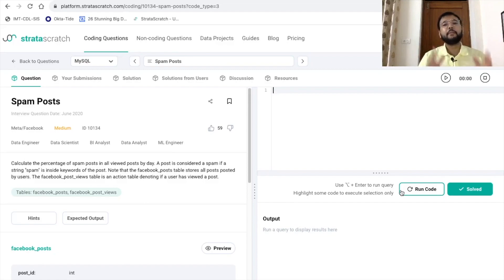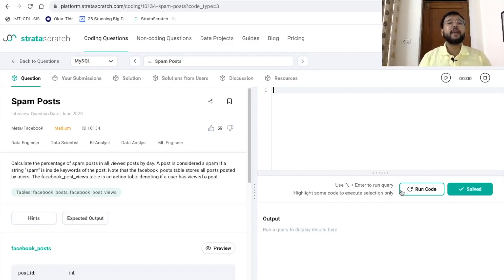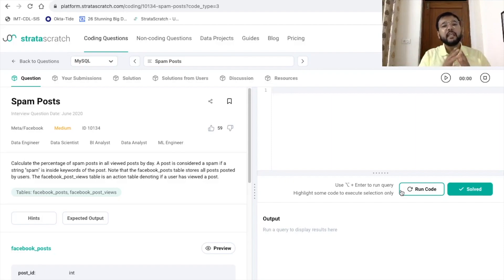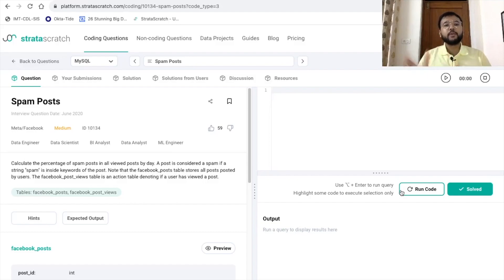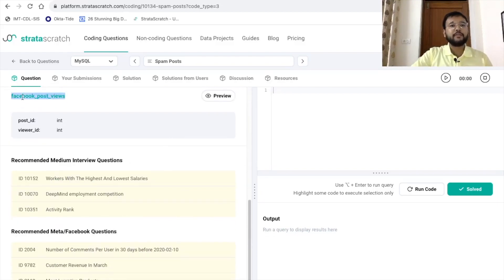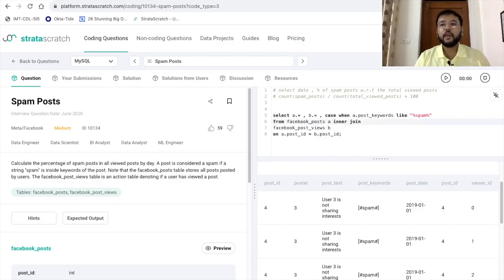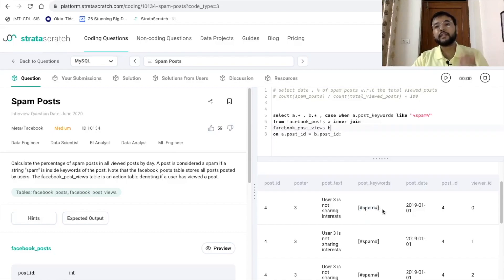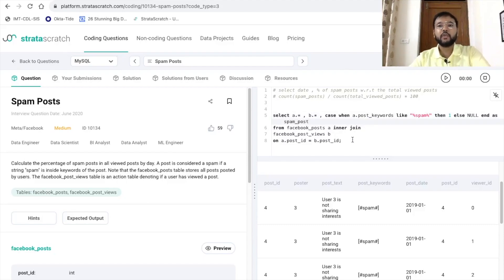Meta Data Engineer Interview Question | SQL interview Problem | Number of Spam Posts on Facebook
Hi Learners! This is a real-world SQL interview problem. It has been asked in the Data Engineer Interview at Meta.

In this video, we will be discussing the step-by-step approach to solution.

Vipul Gupta